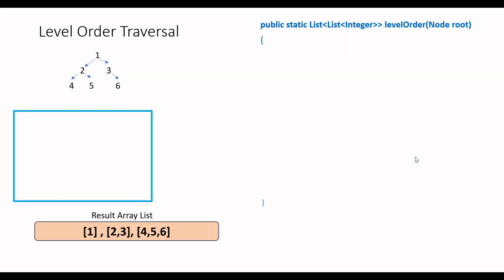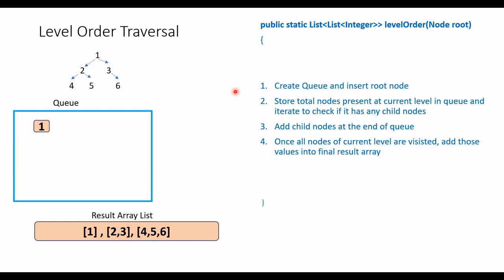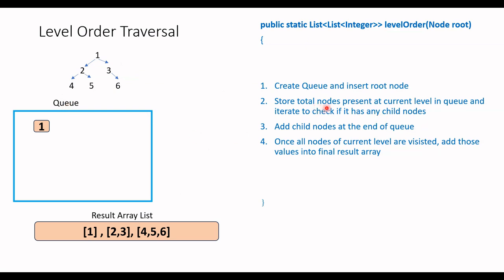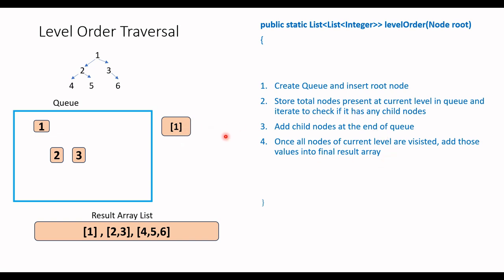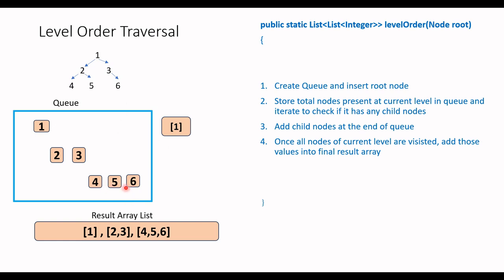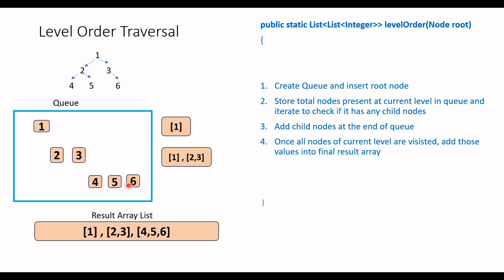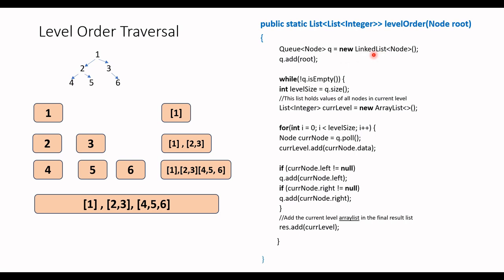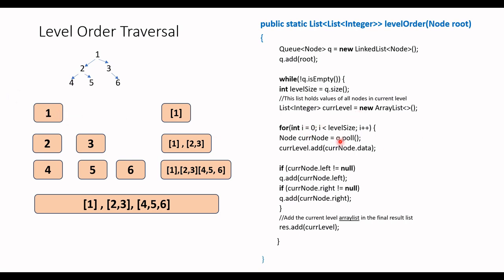Level Order traversal of Binary tree